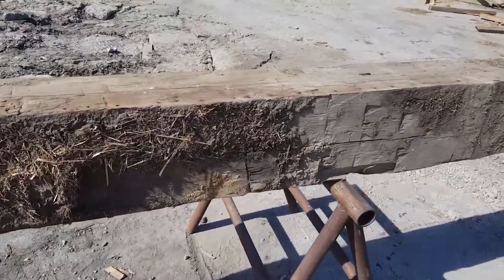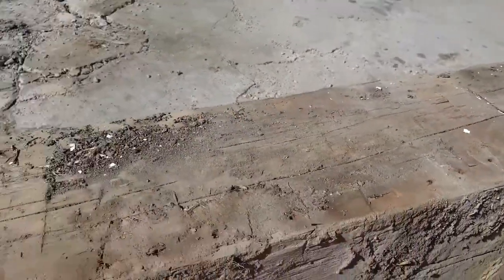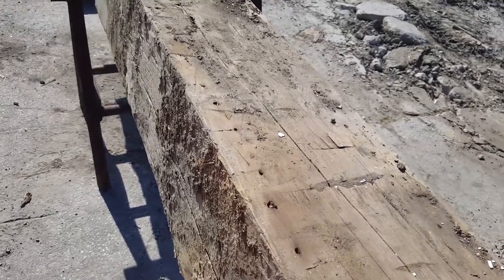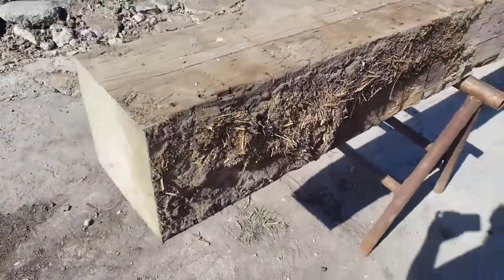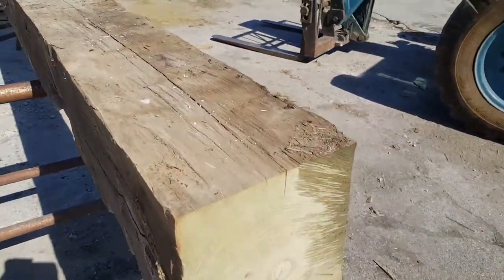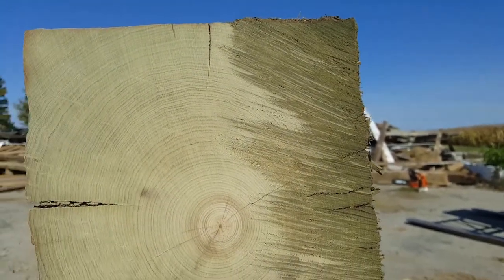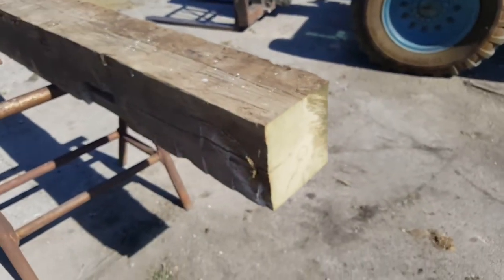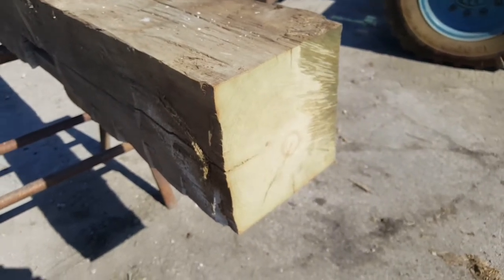History of a hand hewn beam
Beams from a bank barn constructed in 1861.